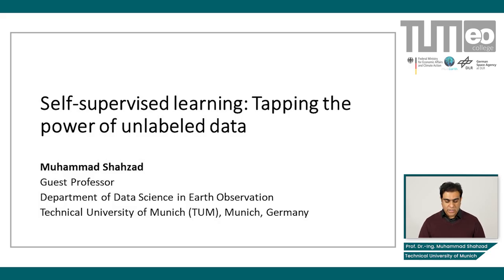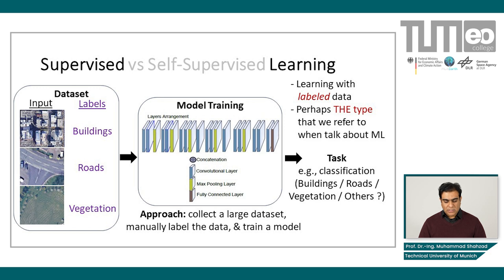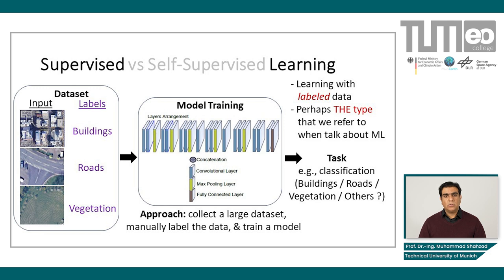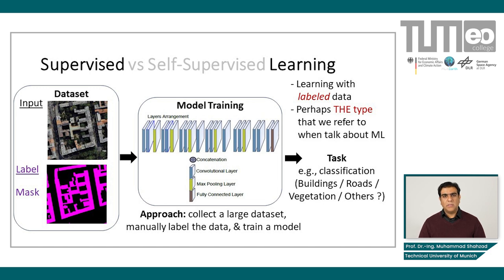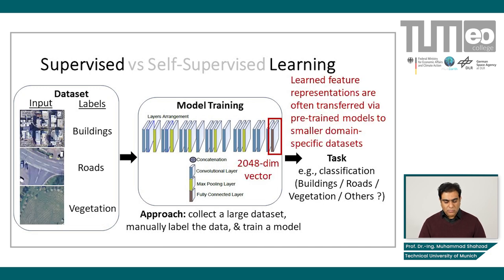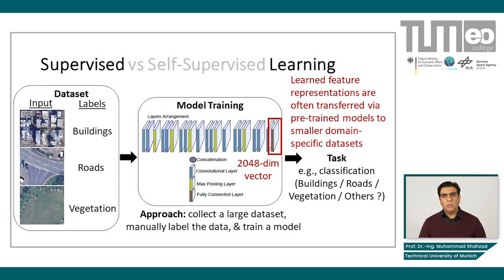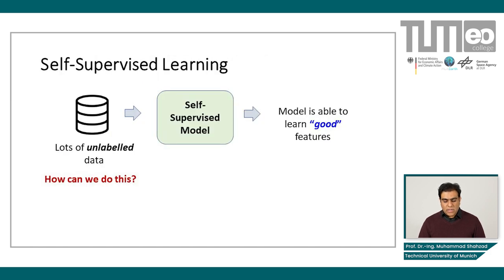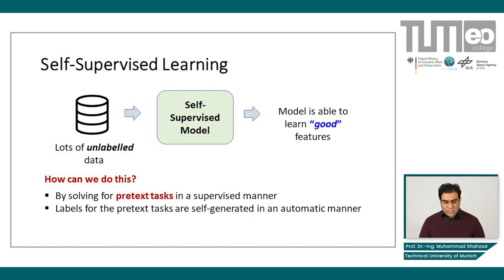Self-Supervised Learning - Supervised vs. Self-Supervised Learning